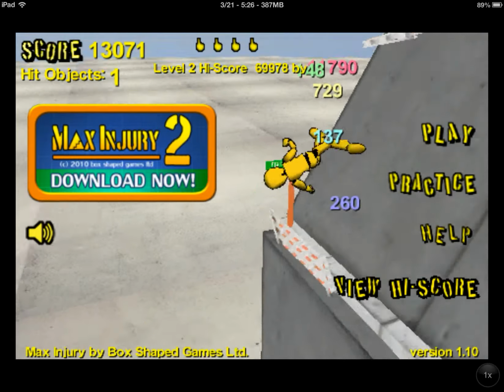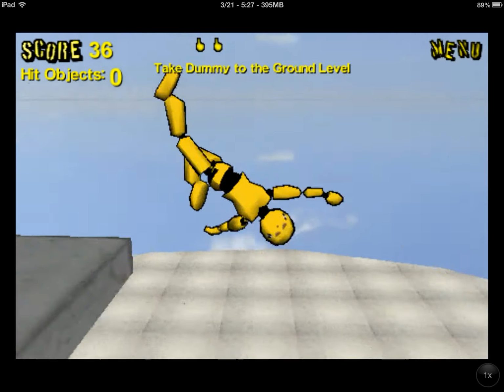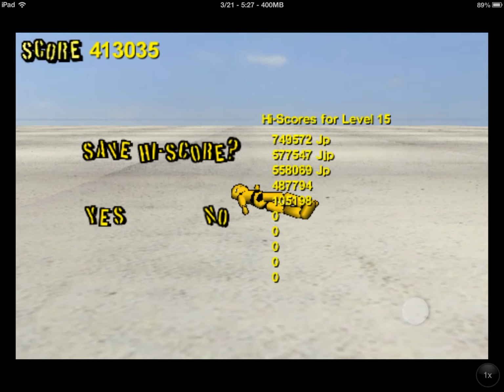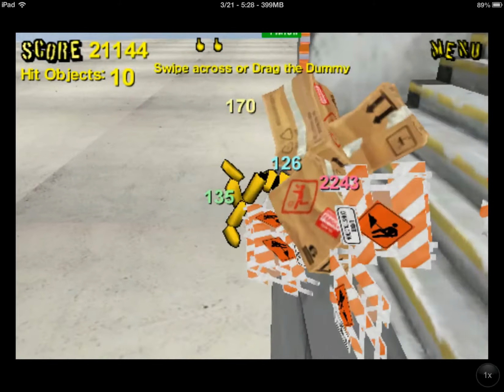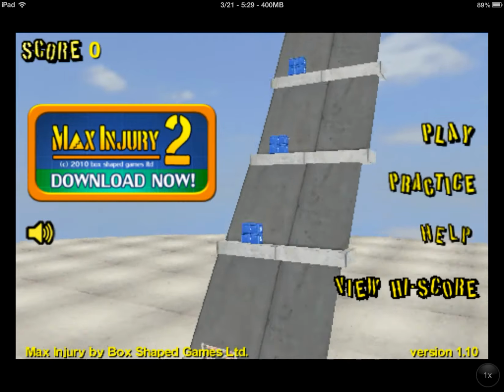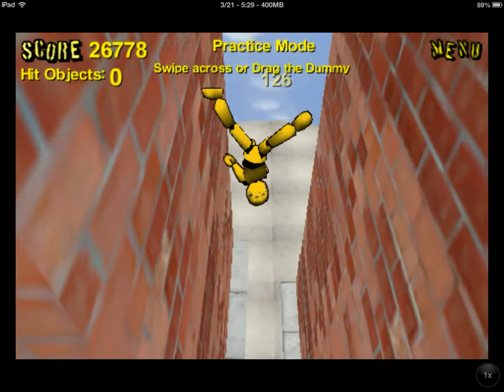Max Injury (iOS)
A weird little game where you cause as much damage as possible to a dummy.